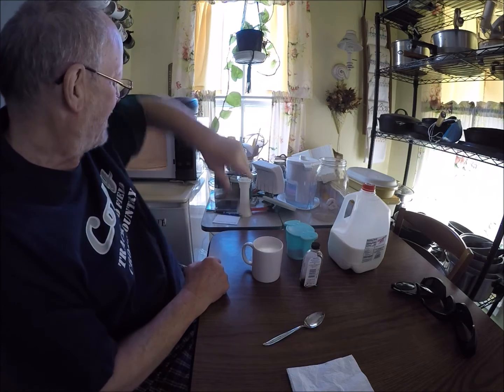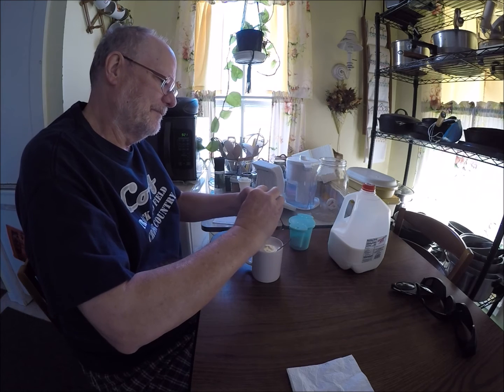Ryan's Hot Milk Drink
Video shows how to make a hot flavored Milk Drink.